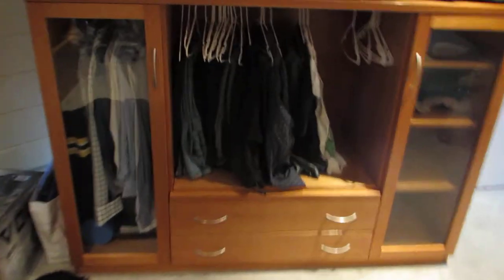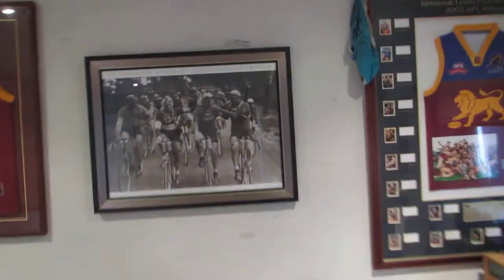New Pimp Cage for my Chee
This is what I have been spending my time over the past couple of weekends doing. I have converted the tv cabinet into a wardrobe with two rails and have left some space for when you come over. I have also put in some cool features that you might like miss chee chee. I hope ur having fun and I can't wait to give a big Jackie Kiss!!!